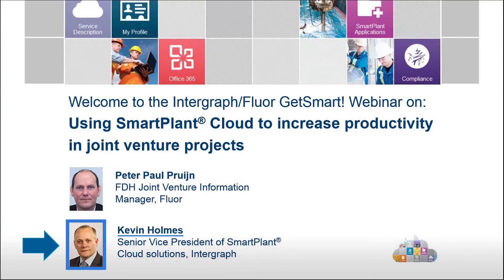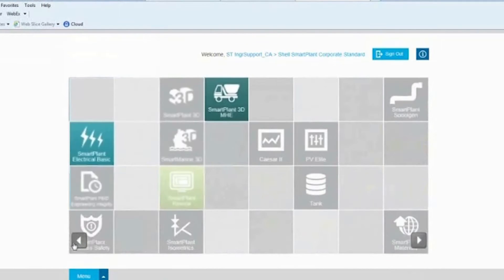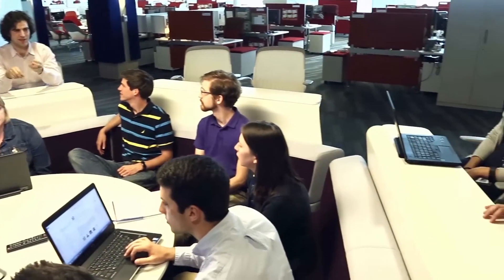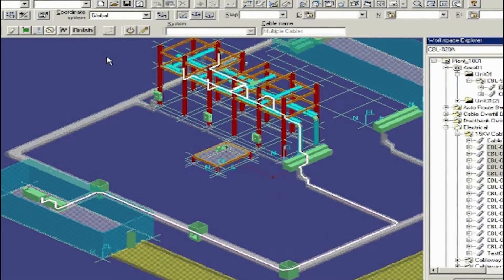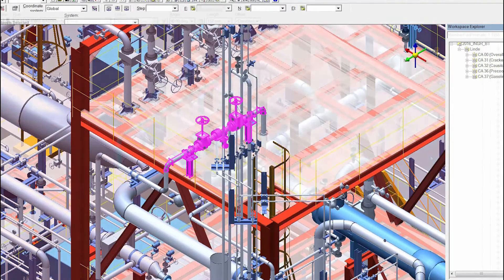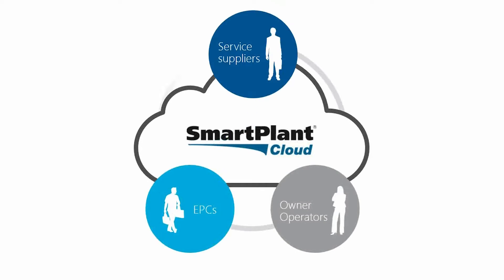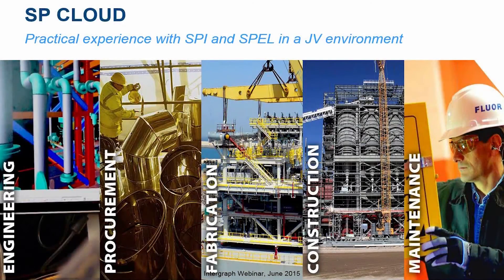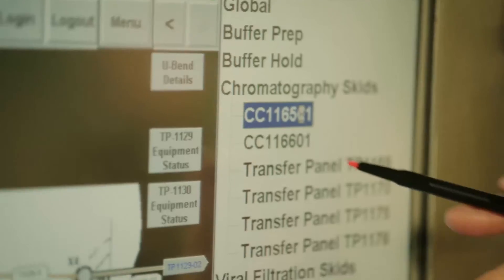Webinar Preview: Fluor implements Intergraph® SmartPlant® Cloud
Discover how Fluor utilizes SmartPlant Cloud to connect assets and leverage big data to make better business decisions and achieve better productivity in large-scale, complex, joint venture projects.